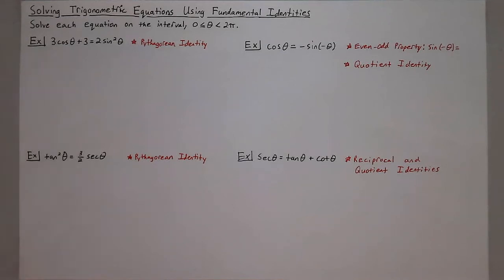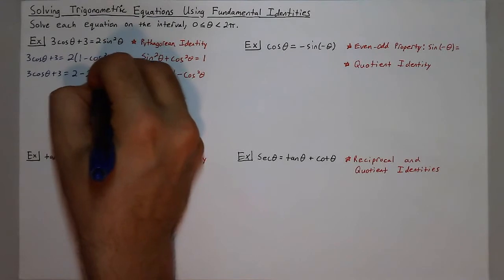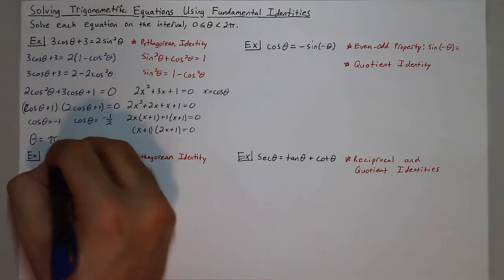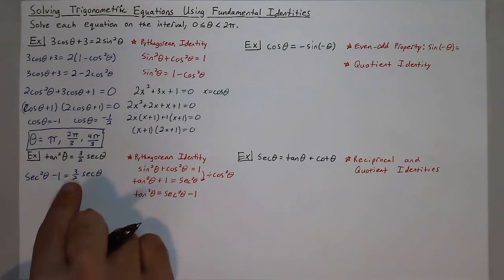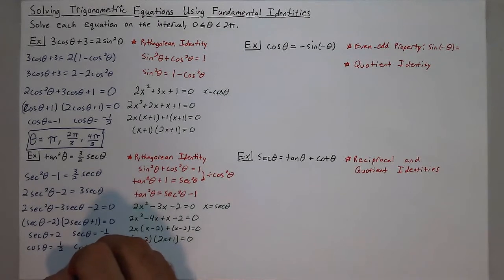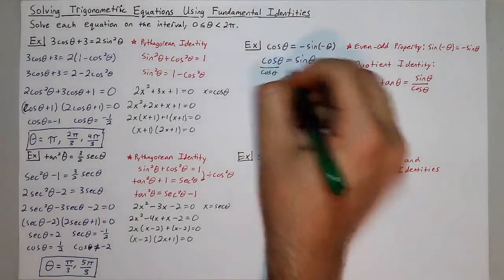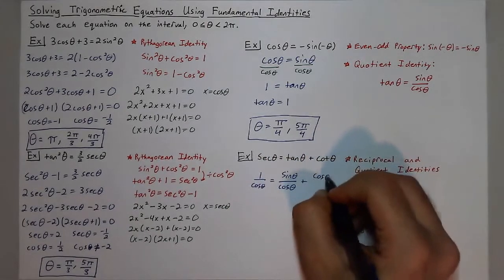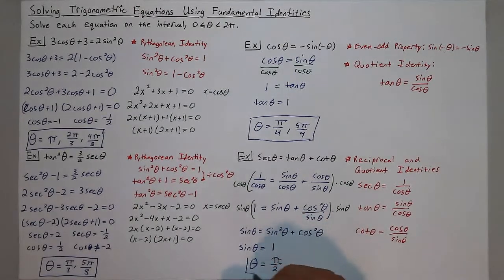Solving Trigonometric Equations Using Fundamental Identities [7.3-4]